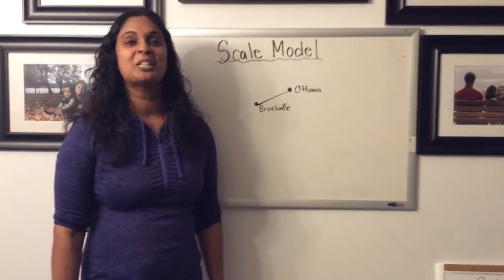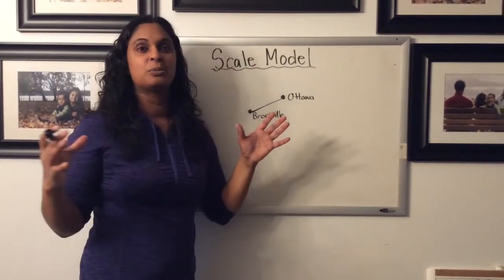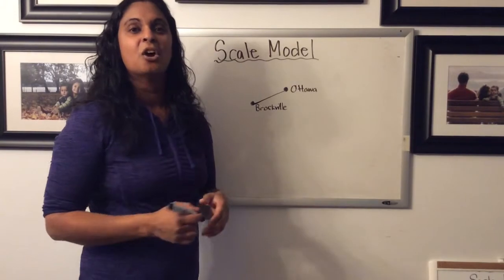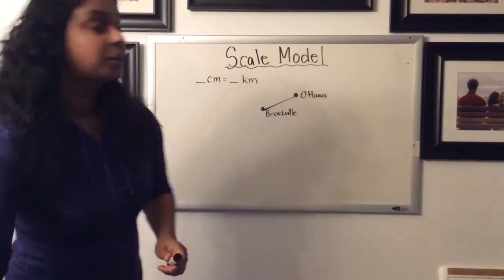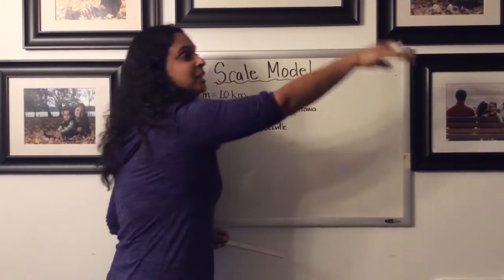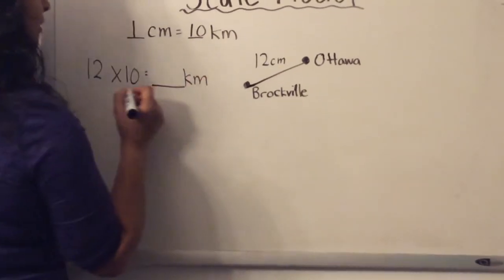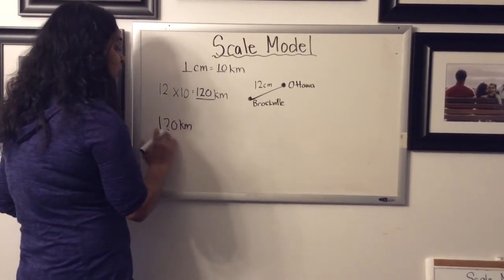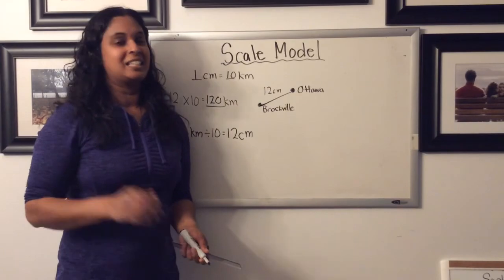Grade 4- Scale Drawings